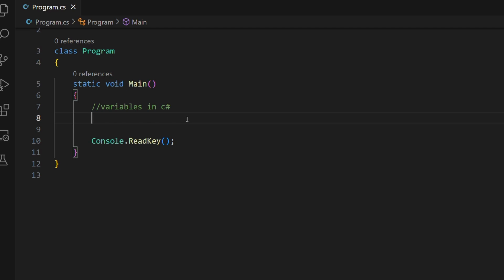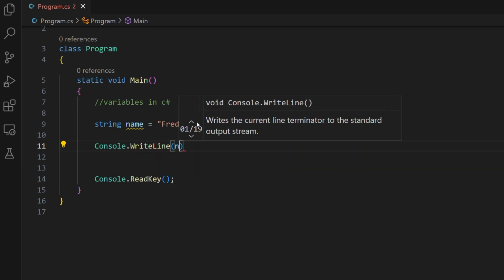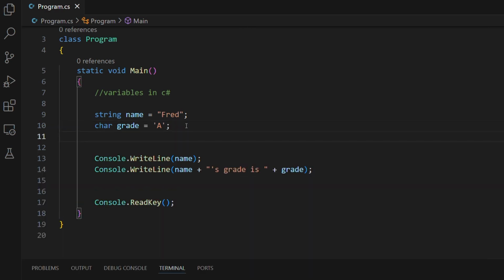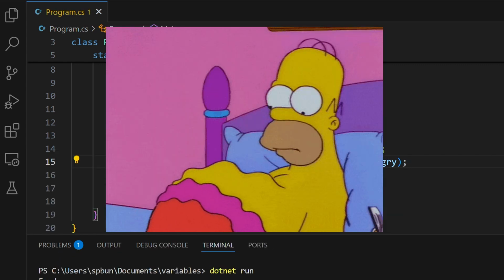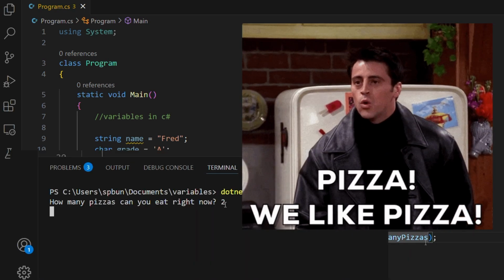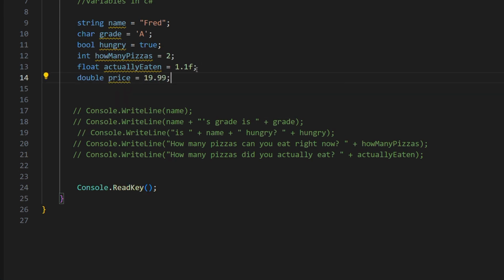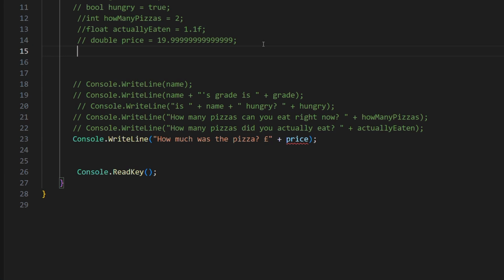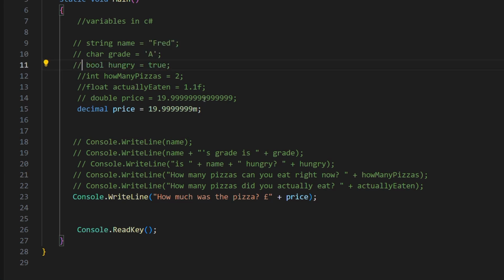C# Data Types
In this video, we break down the essential C# data types and show you how to use them in your code! Learn about:

    char: Single character data.
    string: Textual data.
    int: Whole numbers.
    float: Floating-point numbers with lower precision.
    double: High-precision floating-point numbers.
    decimal: Perfect for high-precision financial calculations.

We’ll also explain the differences in precision, when to use each data type, and common best practices in C#.